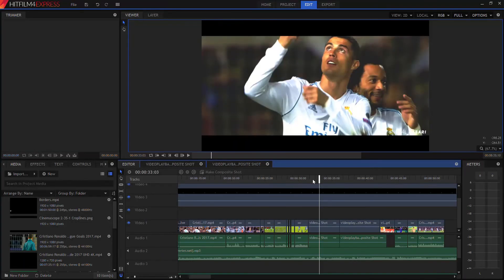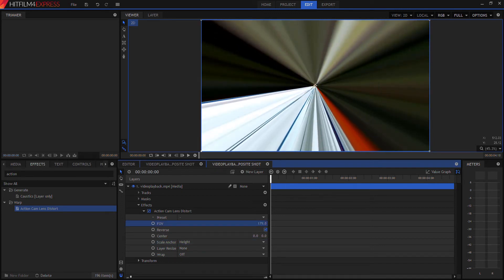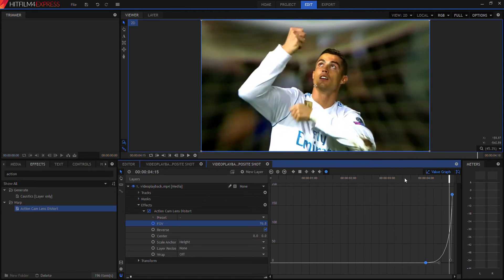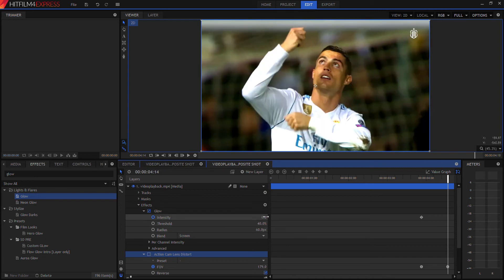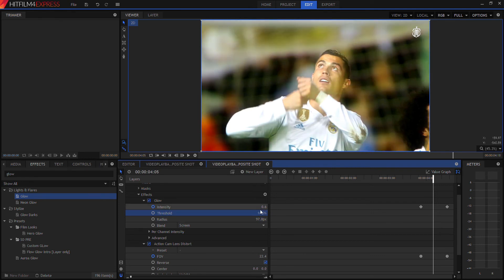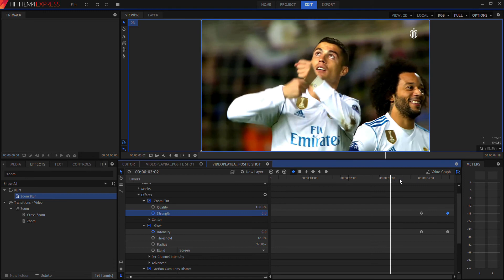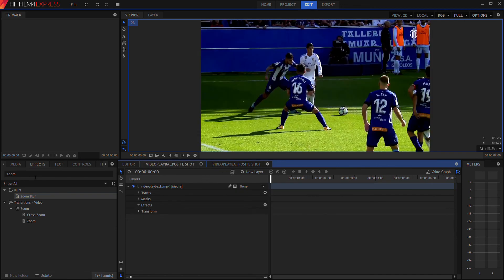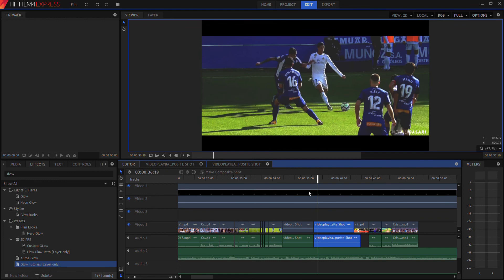Distorted Glow Transition Effect || In-Depth Tutorial || Hitfilm 4 Express || ApexVelocity™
This is how it all goes down.

In this video, I will be showing you guys how I create my distortion glow transition used in a lot of my videos. I go in-depth as to how to use the software to create the effect, along with what effect presets and keyframes should be used to put it together.

Specs:

Editor- Hitfilm 4 Express

Thumbnails- GIMP 2